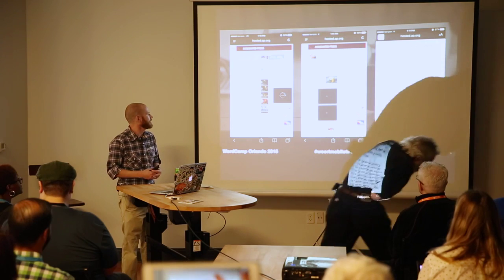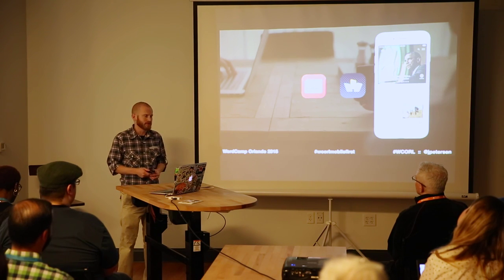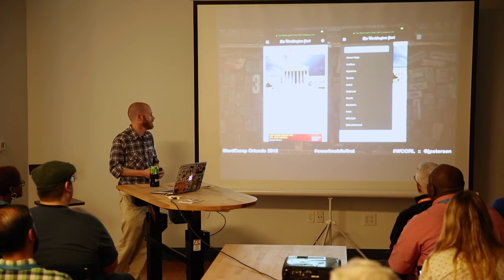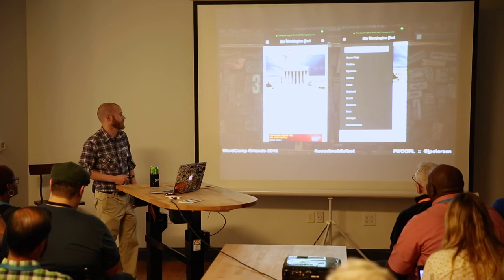Jesse Petersen: Mobile-First Design: How and Why Mobile Design Comes First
A complementary look at my WordCamp Tampa 2015 “Mobile-First Development: Why and How” talk, we’ll look at the design aspects of what mobile-first is and what it entails. We’ll look at examples of great designs and some pitfalls to avoid, as well as my pet peeves as a mobile consumer of content.

How many of us use services like Pocket to get a nice view of the content because the site owner didn’t account for mobile or did a poor job of it? I Pocket over 1.5 million words last year avoiding poorly-designed mobile sites.